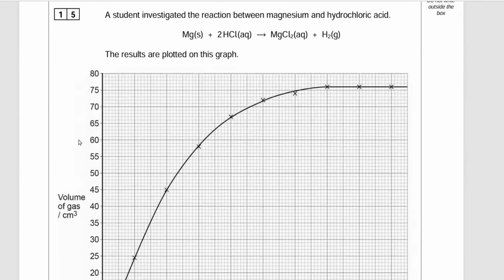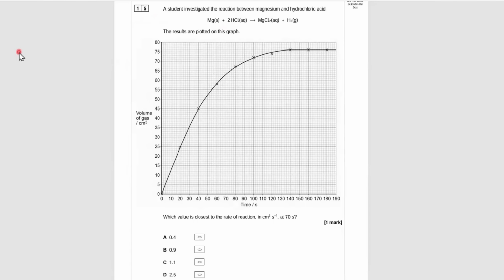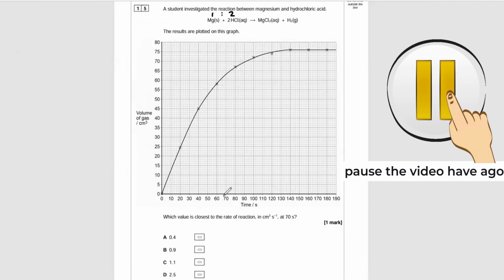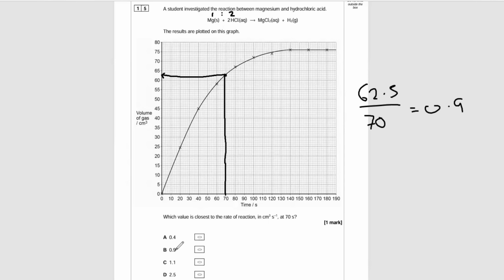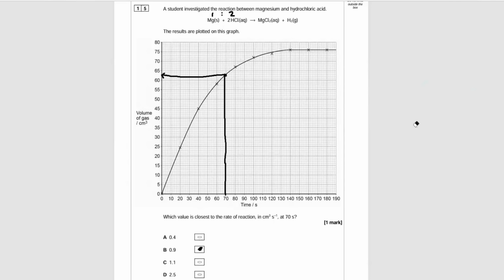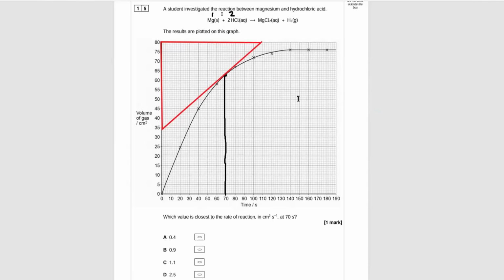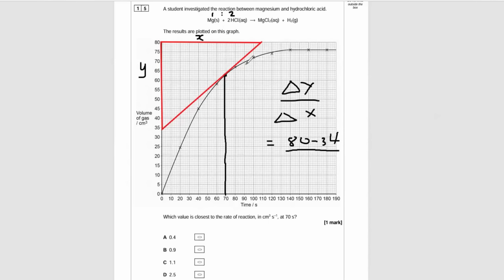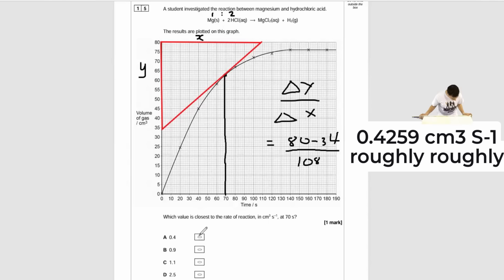A-Level Chemistry multiple choice question video 12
Consider becoming a member for only the cost of a coffee
1.99 a month.
You get access to a growing bank of members only videos